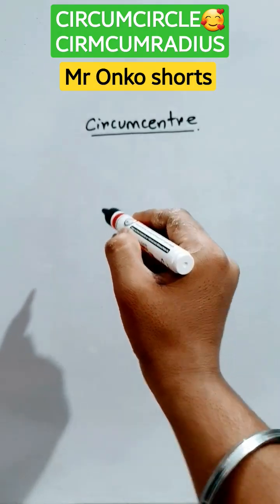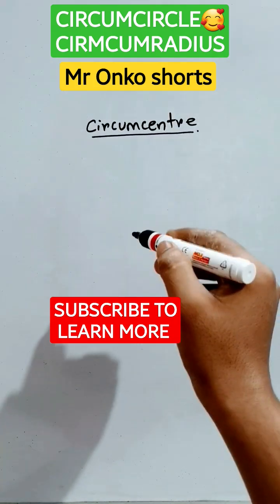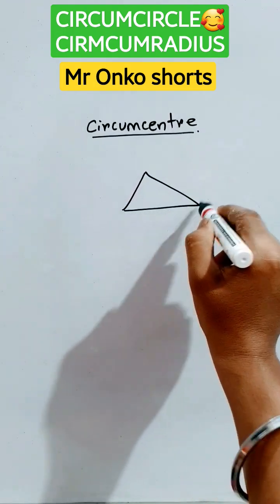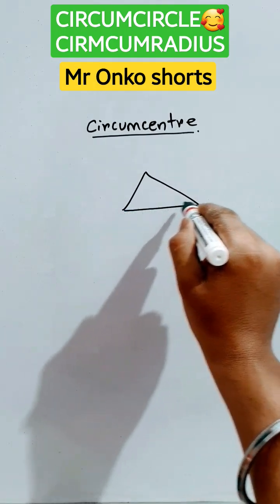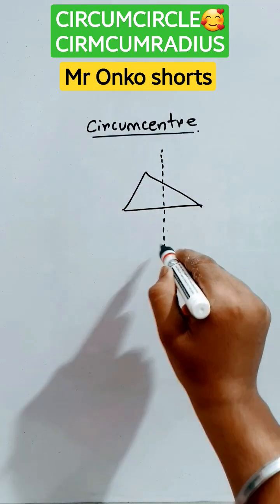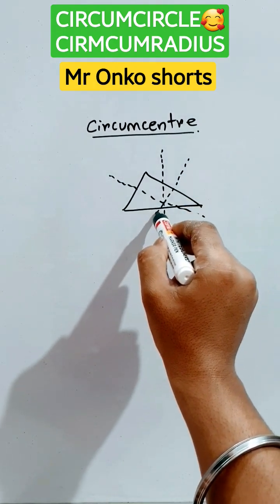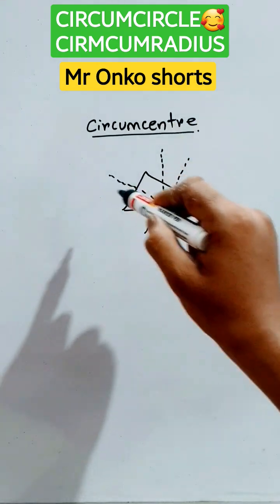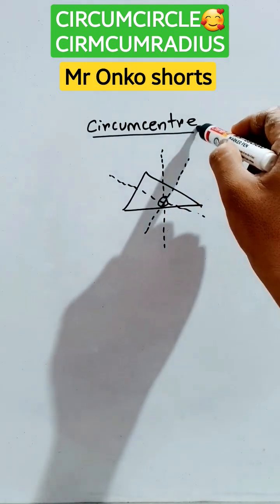🔥🎯 What is Circumcircle, Circumradius? |Geometry Tricks 😍🎯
Here we go let's learn the Geometric concept CIRCUMCIRCLE & CIRCUMRADIUS ...
watch till end , and if you learn something share to your friends ...Thankyou dear students 💟

Class 12
Class 11
class 10
class 9
Class 8
Class 7
Class 6
Class 5
Class 4
Class 3
important math's information
easy tricks
learning mathematics
times table trick
Addition tricks
multiplication tricks
Subtraction tricks
division tricks
fraction tricks
algebra tricks
math magic